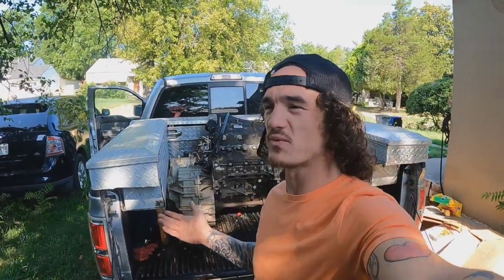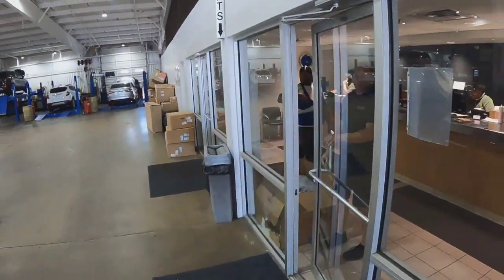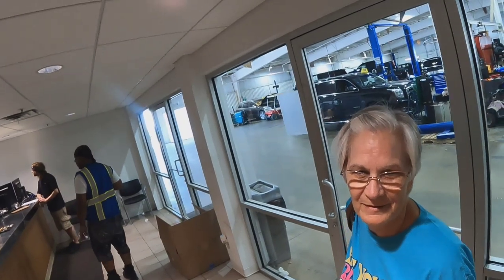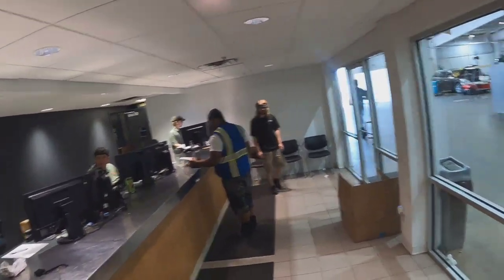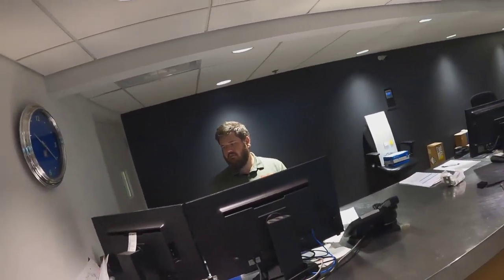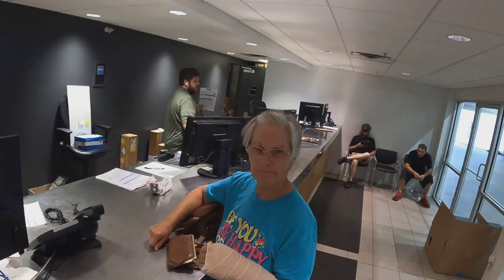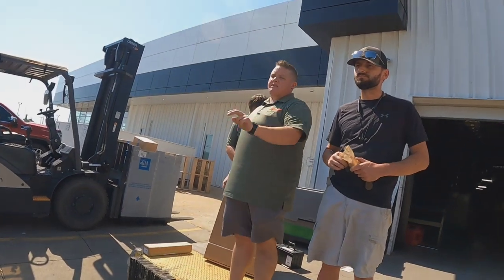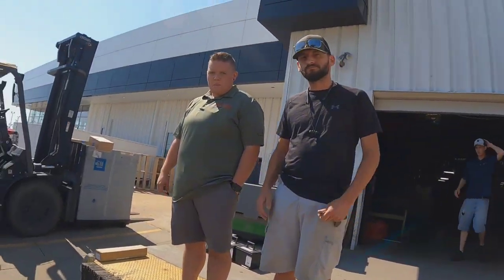10,000 for a new engine!!